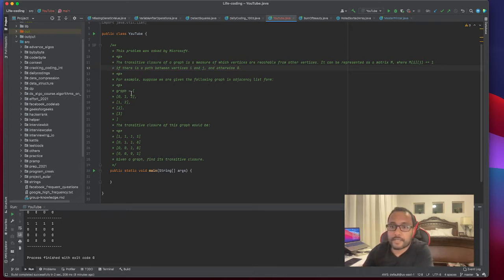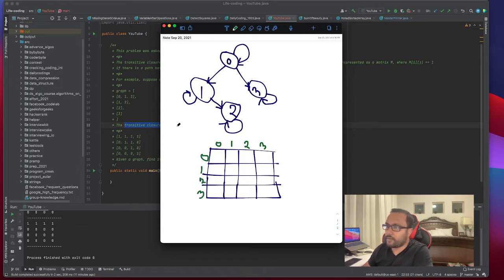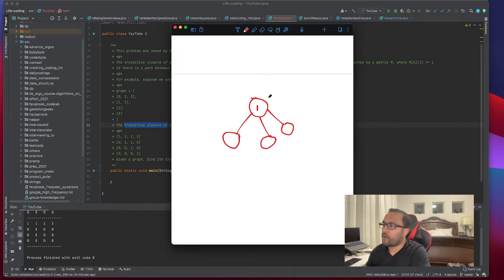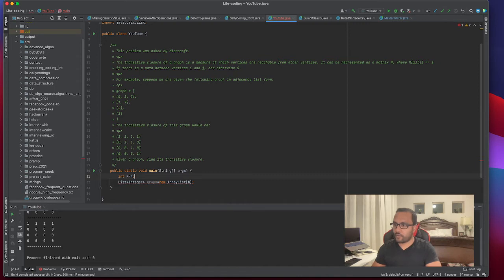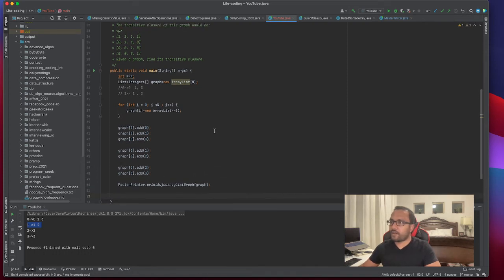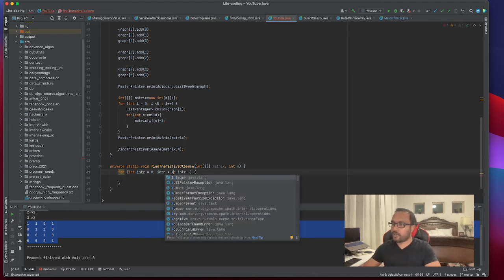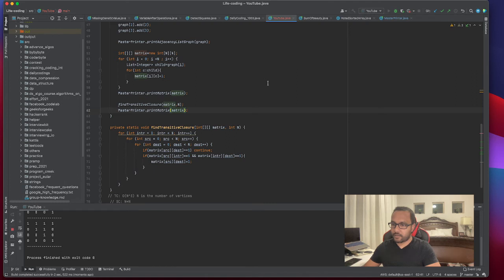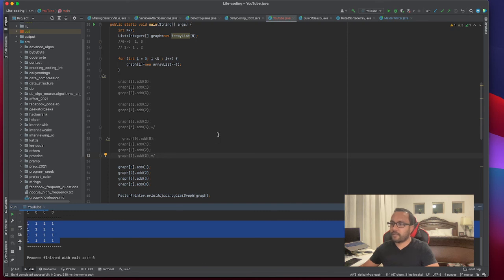transitive closure of a graph by Floyd Warshall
Note: There are few typos, please accept my apologies
The transitive closure of a graph is a measure of which vertices are reachable from other vertices. It can be represented as a matrix M, where M[i][j] == 1
 if there is a path between vertices i and j, and otherwise 0.
     For example, suppose we are given the following graph in adjacency list form:
     graph = [
     * [0, 1, 3],
     * [1, 2],
     * [2],
     * [3]
     * The transitive closure of this graph would be:
     * Given a graph, find its transitive closure.